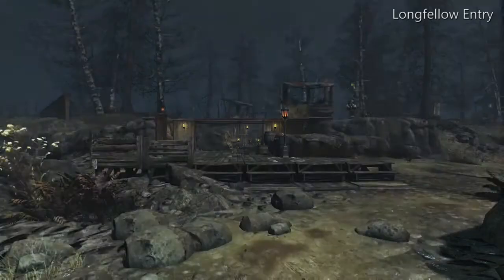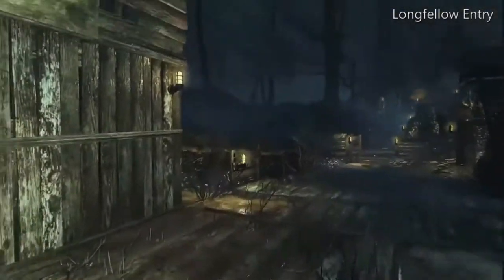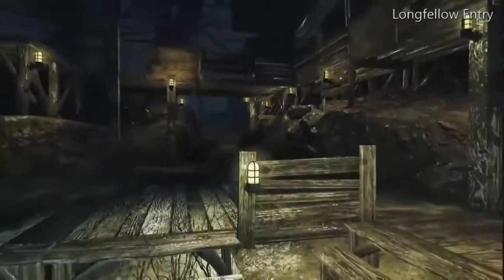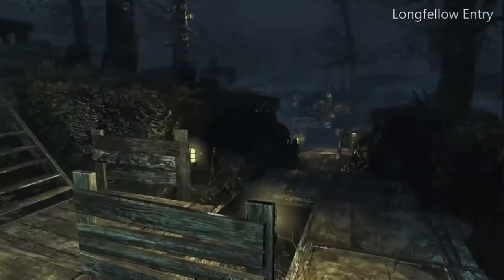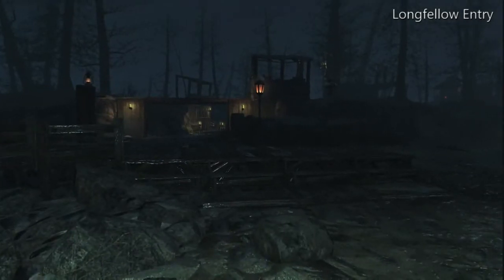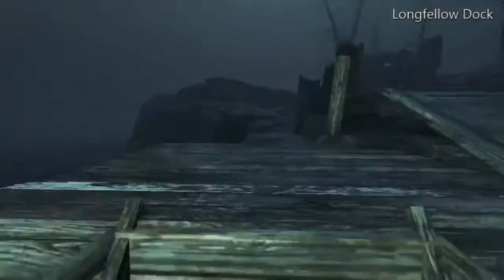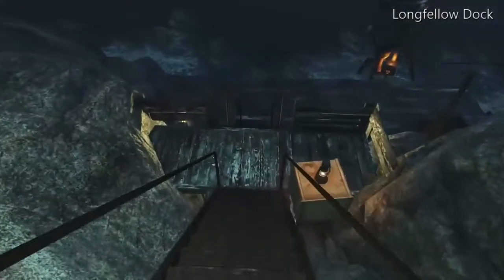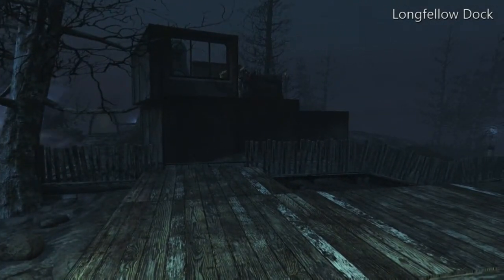Tour Entry to Longfellow Ravine - Fallout 4 (XBox & mods)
A quick tour up the ravine leading to Longfellow's Cabin, at Far Harbor.  Also, a look at the dock built at the back rocky side of Longfellow Island. Settlement is VERY incomplete.  I just wanted to post what I had so far to help those who may be starting to build there.

I apologize for the sound quality in the quiet parts.  This vid made entirely on the XBox One, using Upload Studio.  The microphone tends to get noisy when I stop talking.

Pertinent mods used, in load order:
Do It Yourshelf - clutter for shelves and bookcases
(XB1) Unified Clothing Overhaul (Base Game)
(XB1) Unified Clothing Overhaul (Automatron)
(XB1) Unified Clothing Overhaul (Far Harbor)
Scrap Fallout
Scrap Far Harbor

No mods were harmed in the making of this vid.